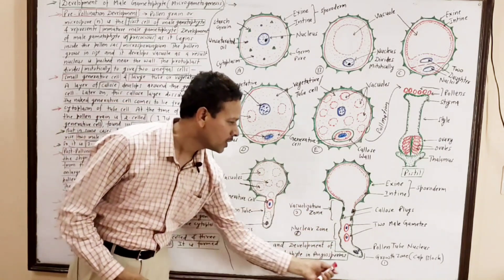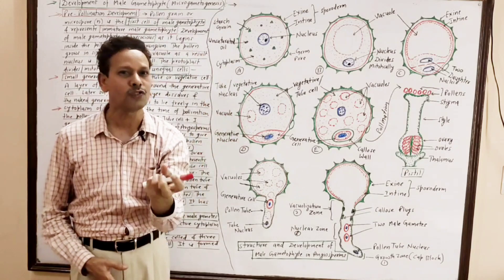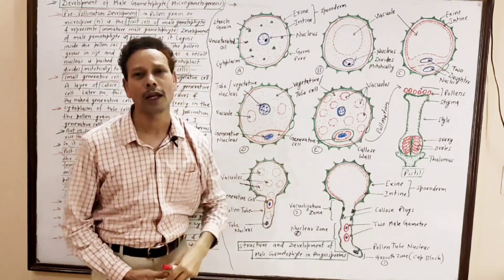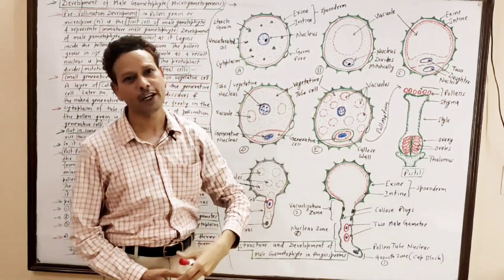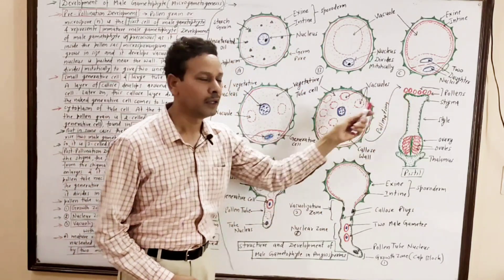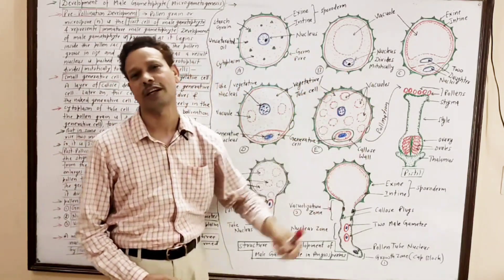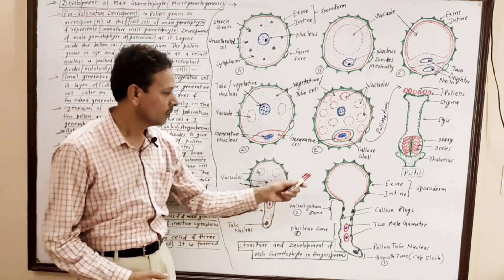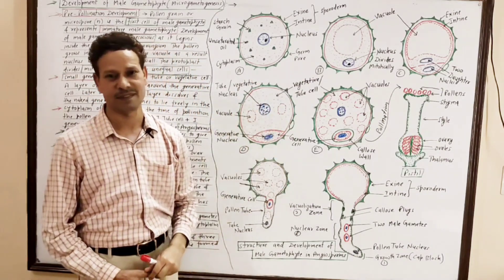Development of Male Gametophyte(Microgametogenesis) | For IAS,NEET,GATE,NET and BSc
Sexual Reproduction in Angiosperms